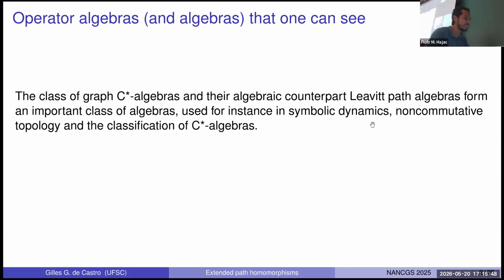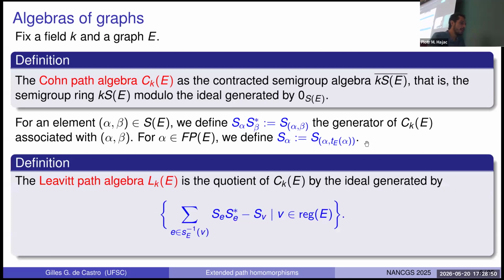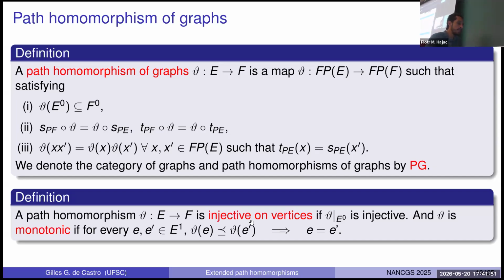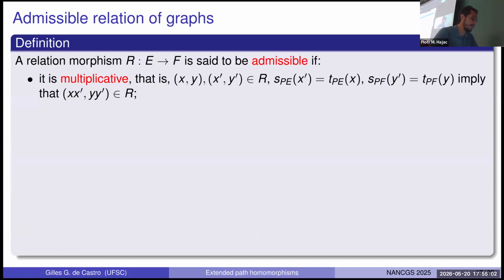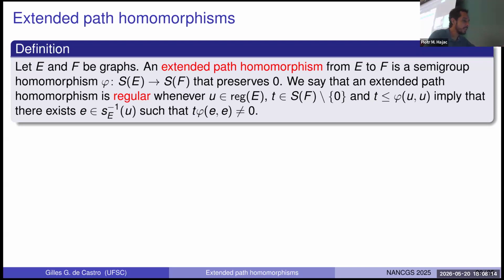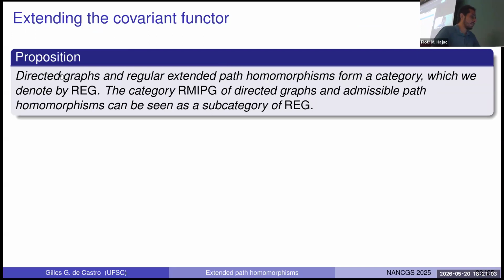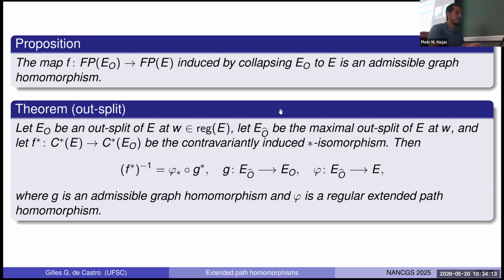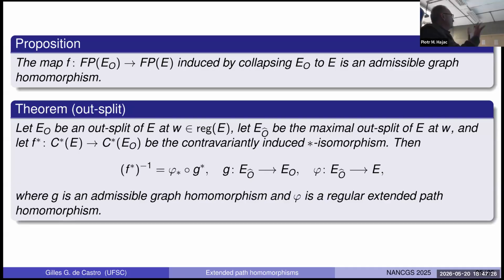EXTENDED PATH HOMOMORPHISMS OF DIRECTED GRAPHS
GILLES G. DE CASTRO (Universidade Federal de Santa Catarina, Florianópolis, Brazil)